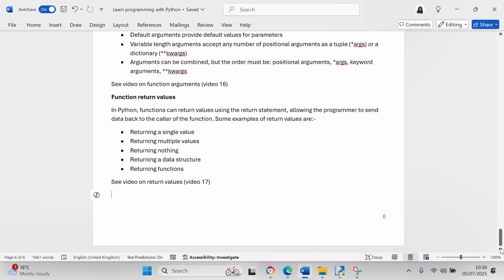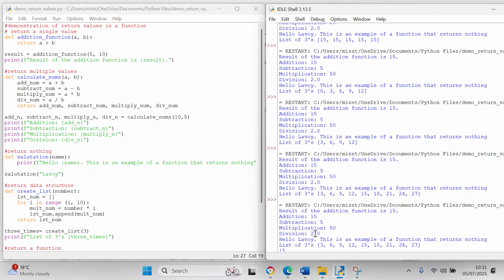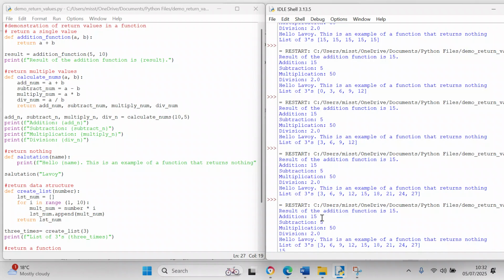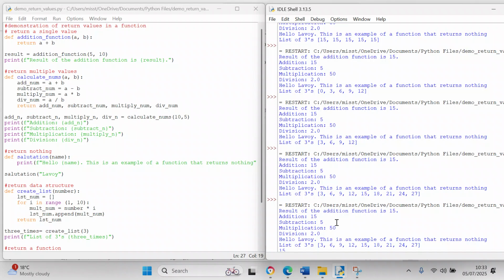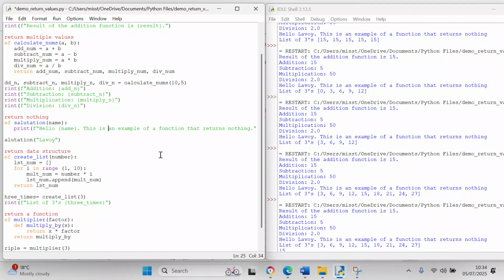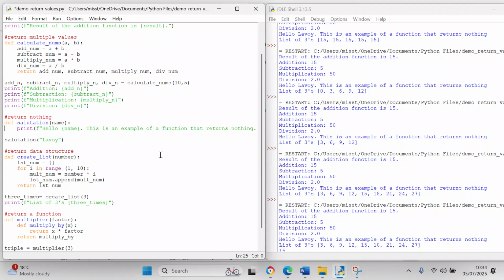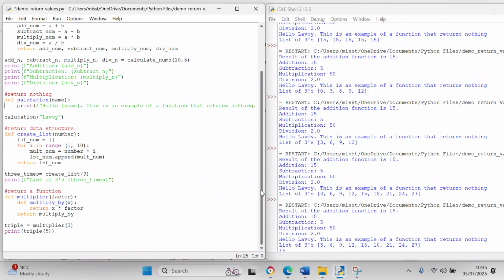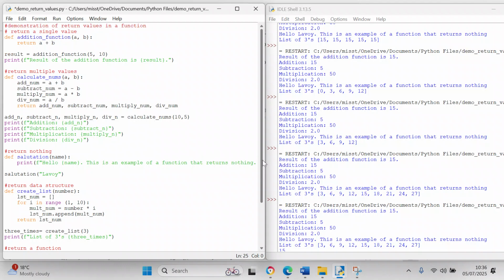What type of values will a Python function return?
In this video I will discuss the values that a Python function will return, which are:-
1. single value
2. multiple values
3. nothing
4. a data structure
5. another function